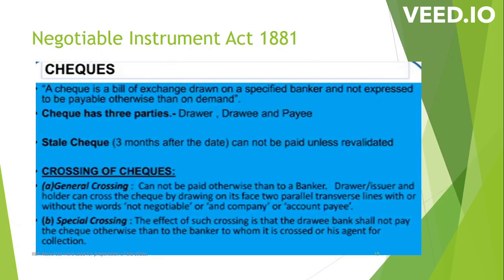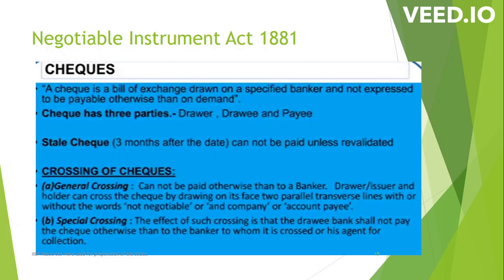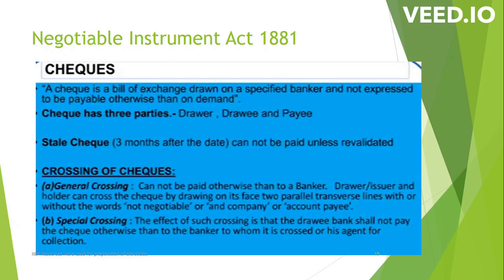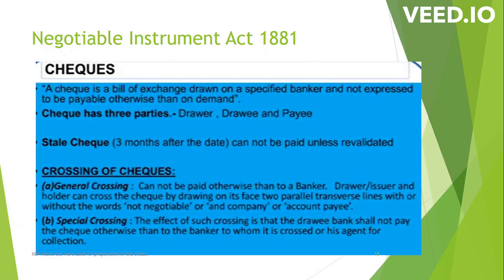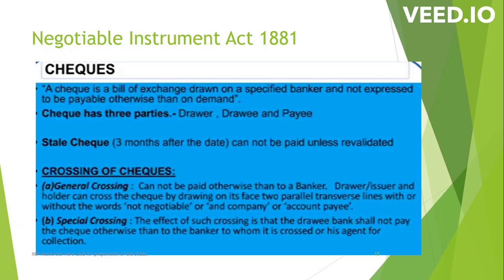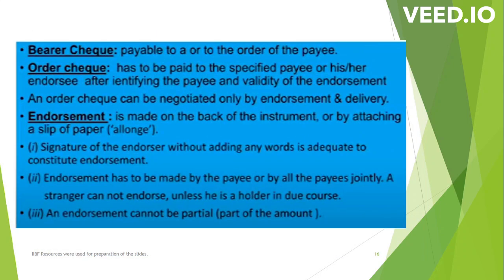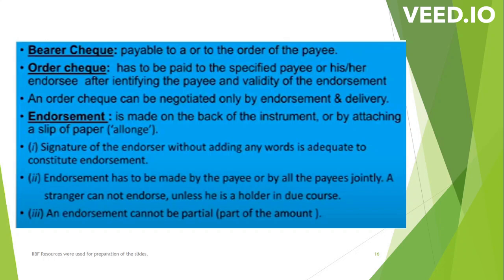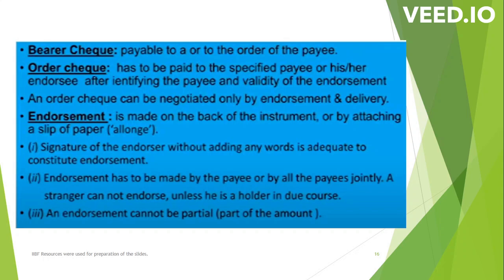Cheque and its related features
Cheque as an instrument is discussed